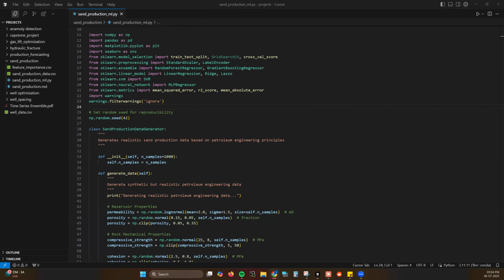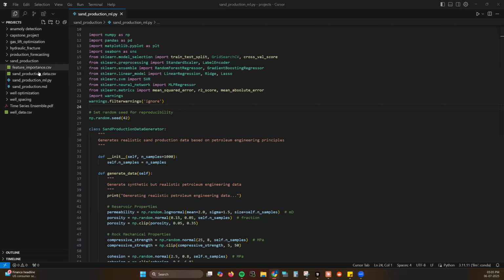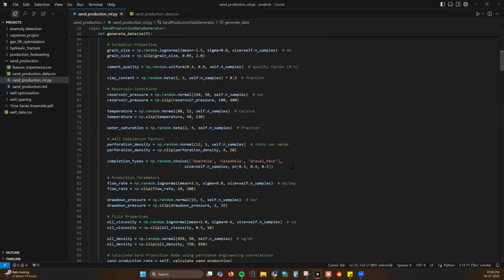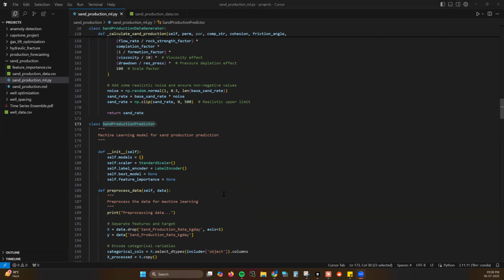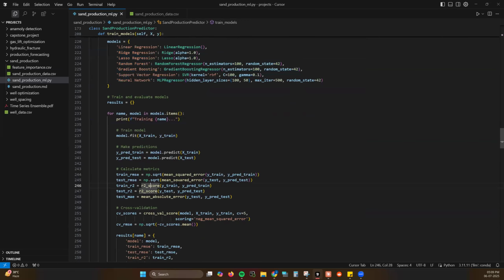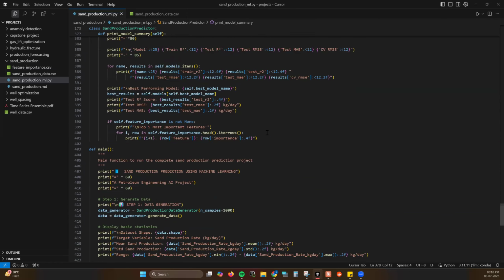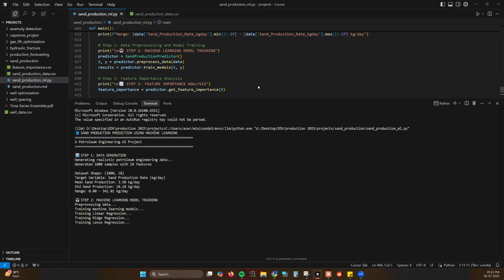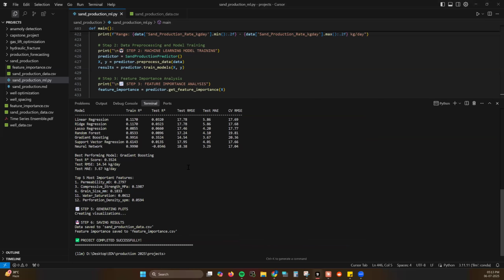Project 6: Sand Production Prediction Using Machine Learning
By the end of this session, students will be able to:

1. Understand the petroleum engineering problem of sand production in oil wells
2. Identify key geological and engineering parameters affecting sand production
3. Apply machine learning algorithms to petroleum engineering problems
4. Implement data generation using industry-standard correlations
5. Evaluate and compare multiple ML models for engineering predictions
6. Interpret feature importance in the context of petroleum engineering
7. Create professional visualizations for technical presentations